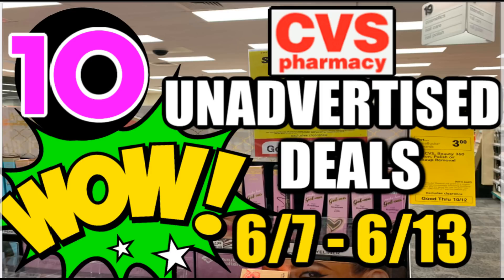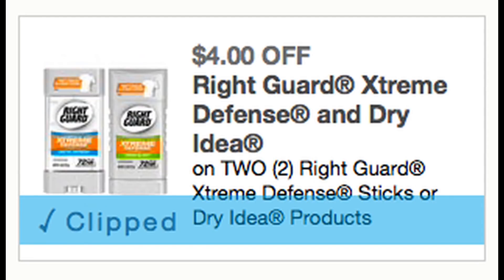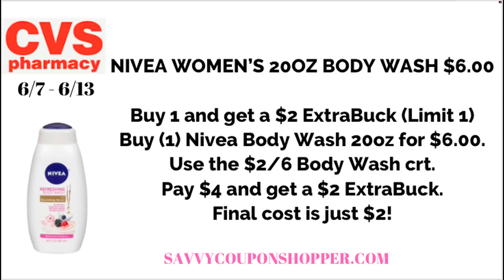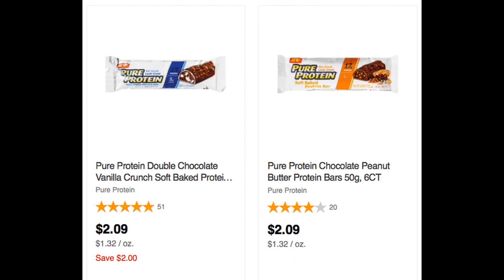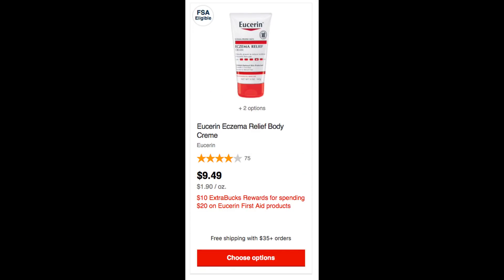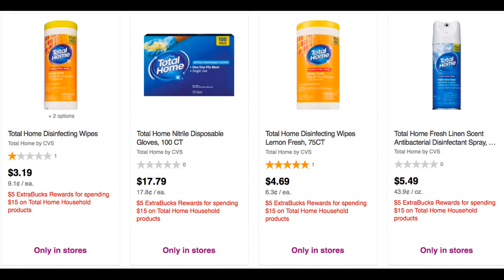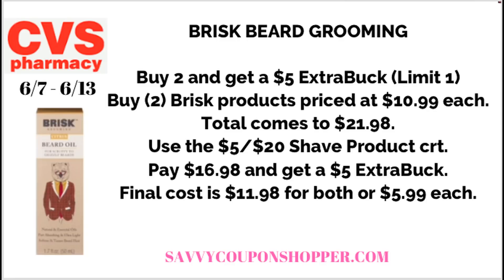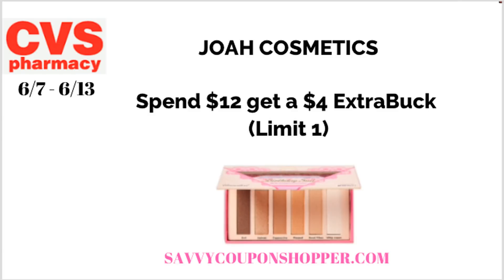10 UNADVERTISED CVS DEALS (6/7 - 6/13) 😱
Love & hugs. Luellen ❤️💜💛💚💙

Write to me...I would love to hear from you:

Please write to me at:

1147 Brook Forest Avenue #23